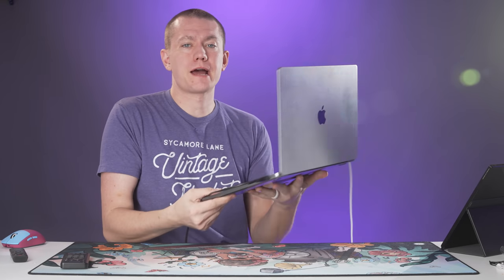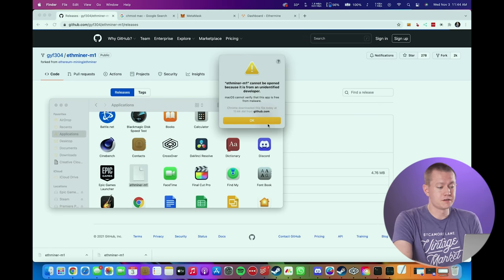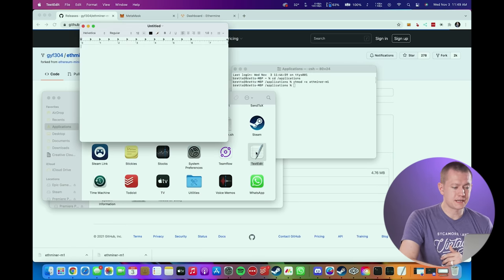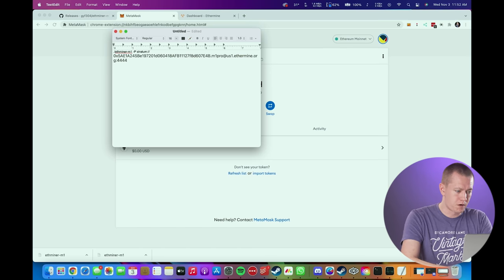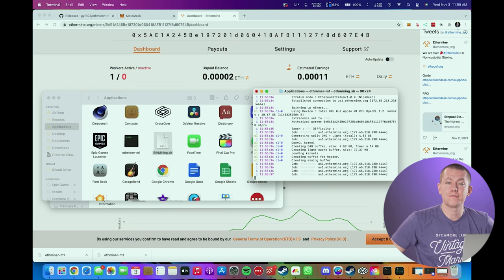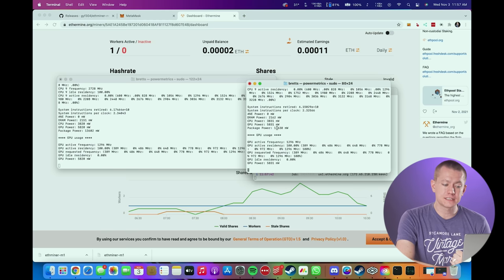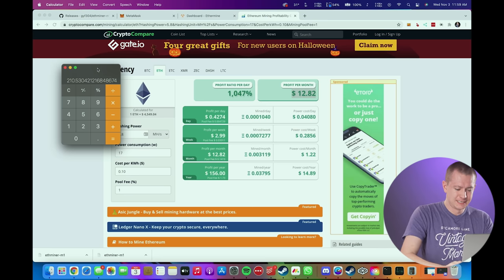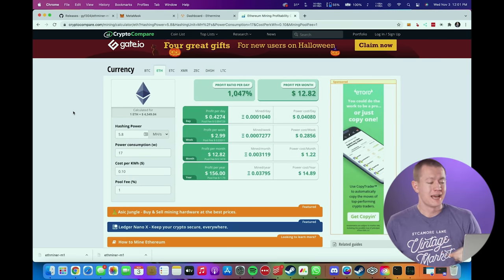Mining On The M1 Pro - Insanely Efficient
Timestamps
0:00 - What We Doing
0:36 - How To Mine on M1 Macs
4:20 - Mining Starts on M1 Pro
4:57 - Power Draw
5:48 - Profitability
6:20 - Payoff Time
7:11 - Insane Efficiency
8:07 - Conclusion

Presenter: Brett Sticklemonster
Videographer: Brett Sticklemonster
Editor: Brett Sticklemonster
Thumbnail Designer: Reece Hill